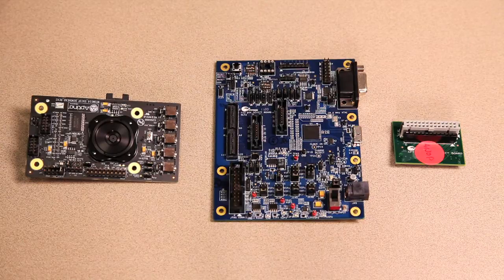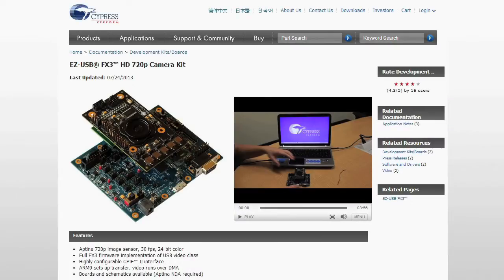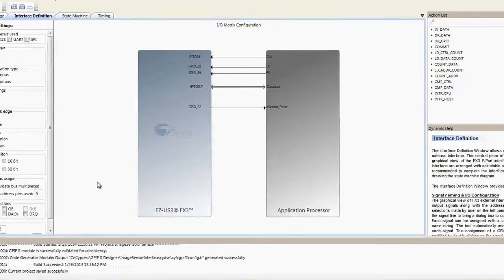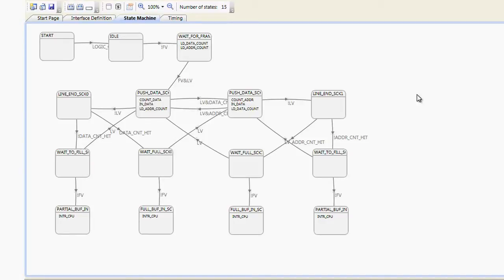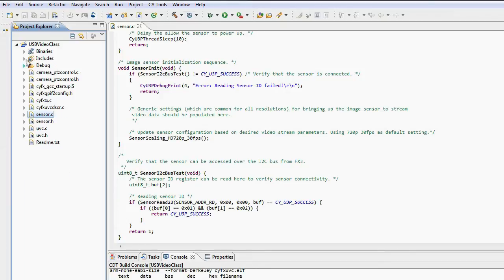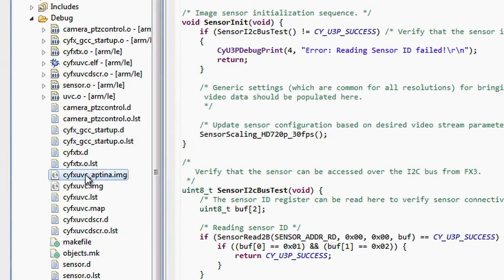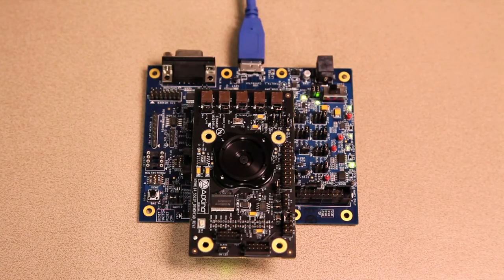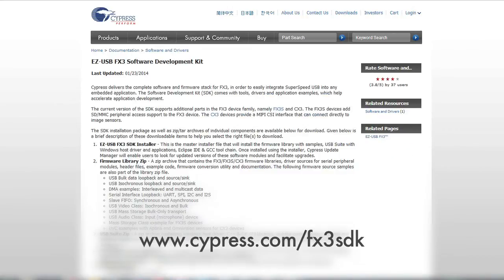How to build an HD UVC Camera over USB 3.0 | Build a camera easily & quickly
This video demonstrates how to build an HD UVC Camera over USB 3.0 using FX3. The video shows the flow and also the resource available from Cypress to build the camera easily and quickly.